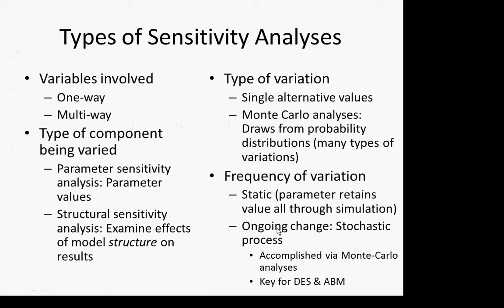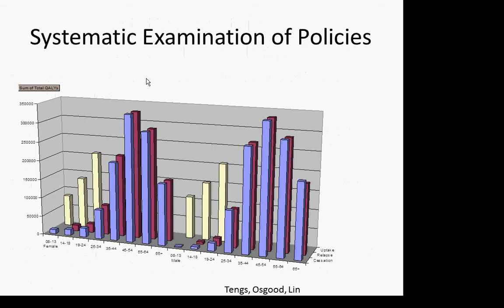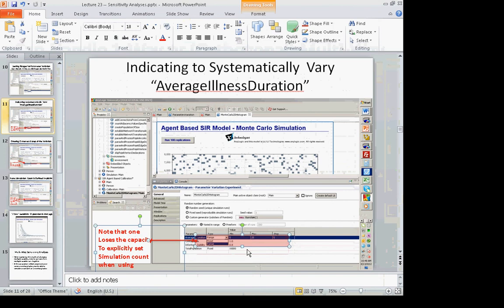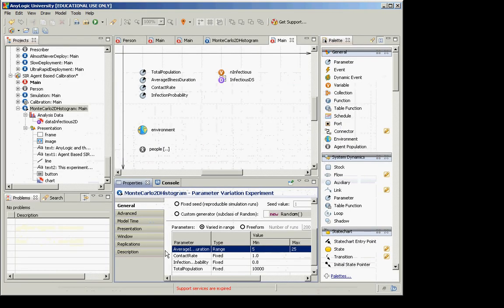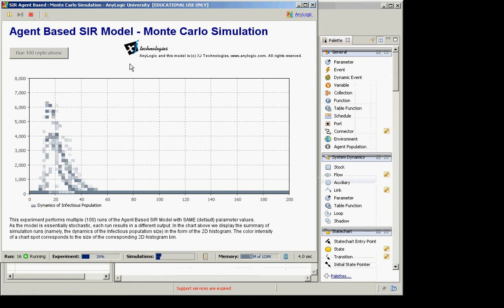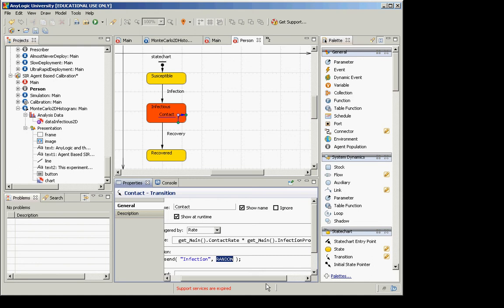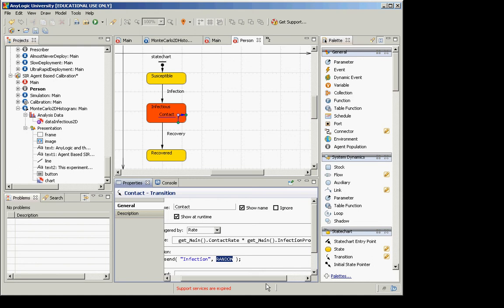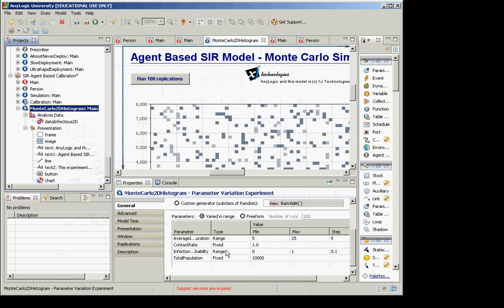Basic Parameter Variation